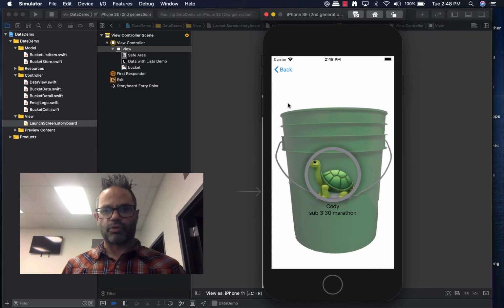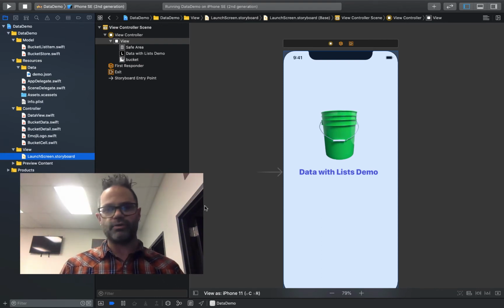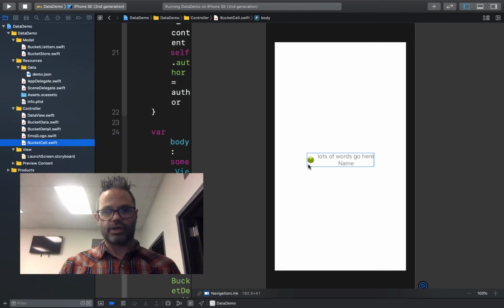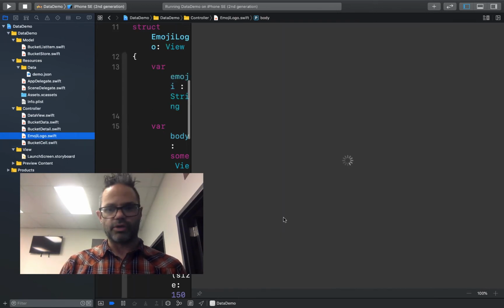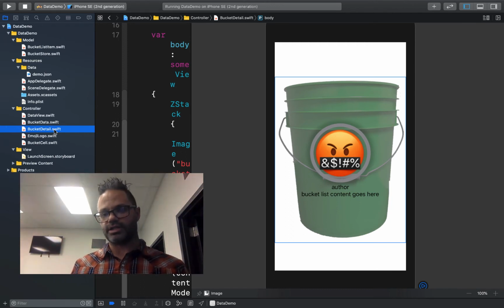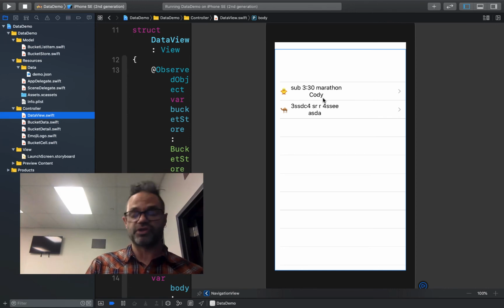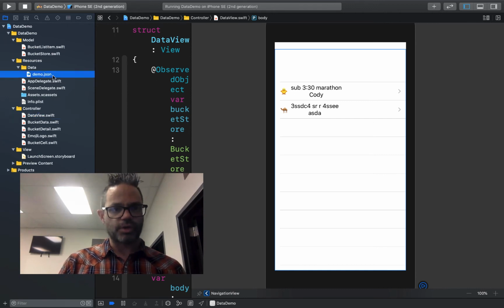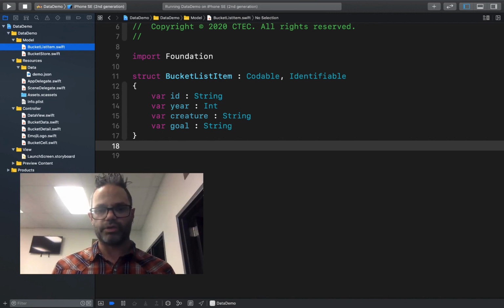Data Project Demo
Demo of the framework for the Data and Information app for the CS Principles class. Using SwiftUI and JSON to view, edit, and create information from data.